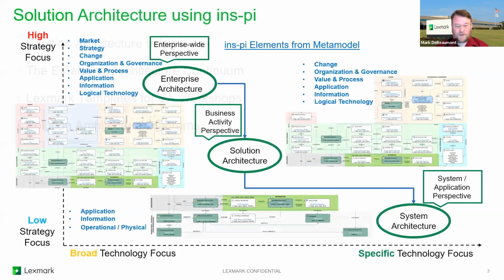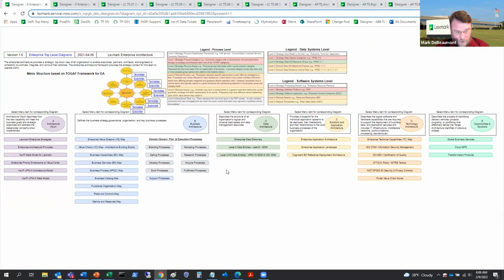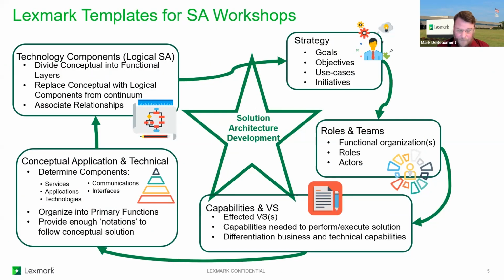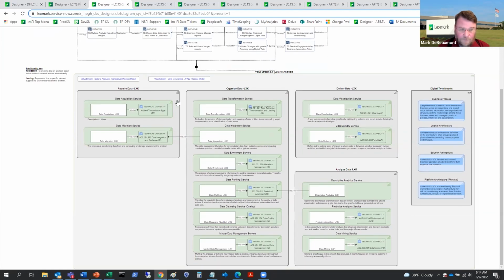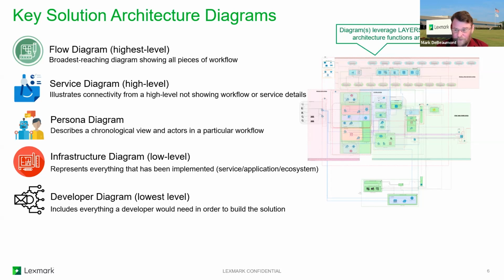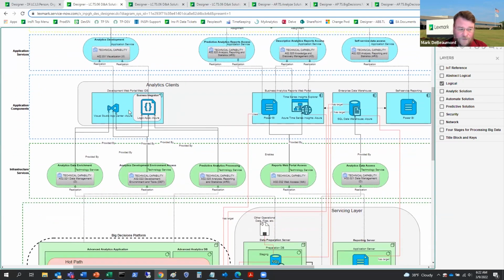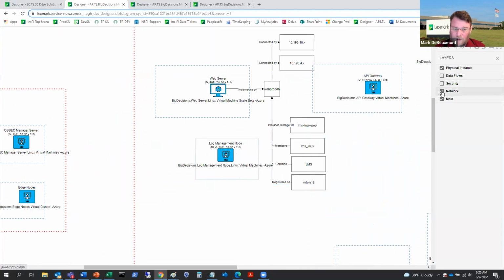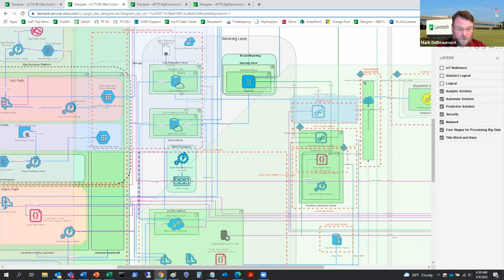Webinar Series | Solution Architecture | Lexmark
Ready to dive deeper into the world of system architecture, cloud design, and their day-to-day impact on enterprise-level projects?

In this second session of our Lexmark webinar series, Senior Enterprise Architect Mark DeBeaumont shares his expertise on connecting strategic vision with the practical realities of solution architecture.

What You’ll Learn:

High-Level Solution Architecture: Gain insights into the foundational elements needed to create cohesive, effective architectures that align with organizational goals.

Defining Detail Levels: Understand when and where to drill down from abstract concepts into more granular views—ensuring clarity, efficiency, and agility.

Quality Through Relationships: Discover how managing relationships between diagrams maintains architectural integrity, fosters reusability, and supports better collaboration among teams.

Whether you’re optimizing your digital transformation strategies, refining the way your systems work together, or looking to enhance communication between design and implementation teams, this session provides the methodologies and insights you need to succeed.